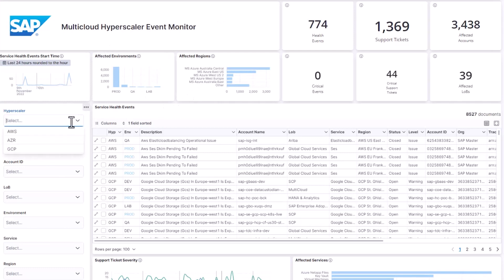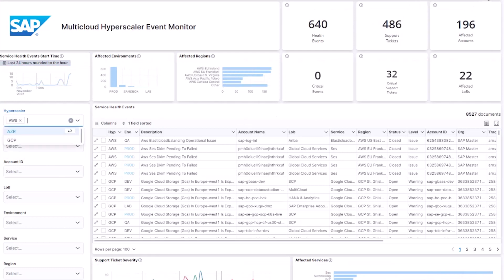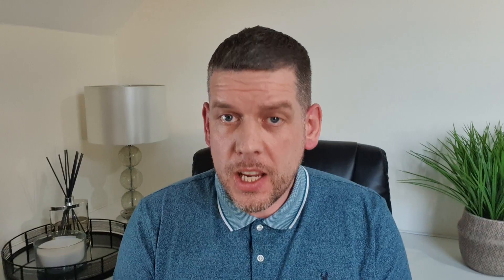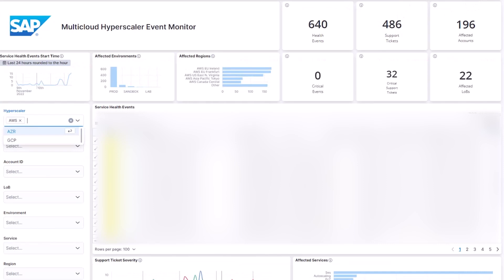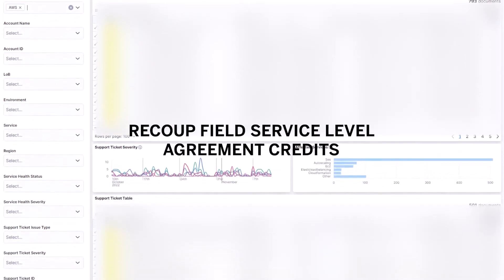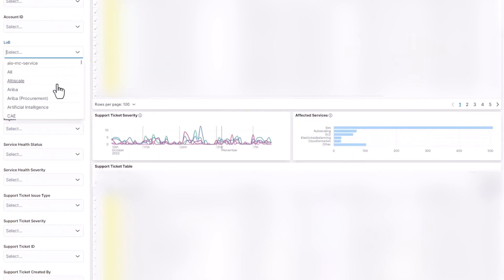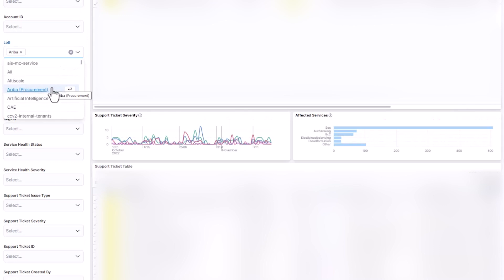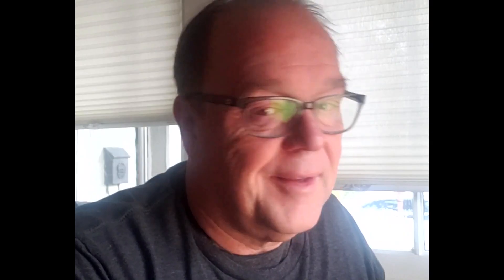Multicloud Hyperscaler Event Monitor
Multicloud Hyperscaler Event Monitor is a 2022 Hasso Plattner Founders’ Award finalist for the Operational Excellence category. Meet the finalist team and find out how their innovation helps incident management and problem management teams have better visibility of service health incidents and support ticket event information.